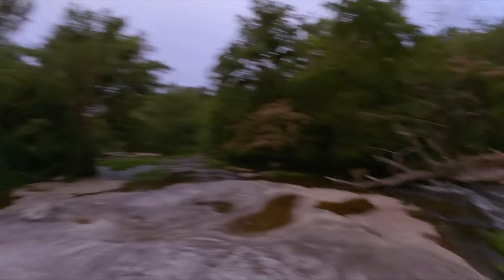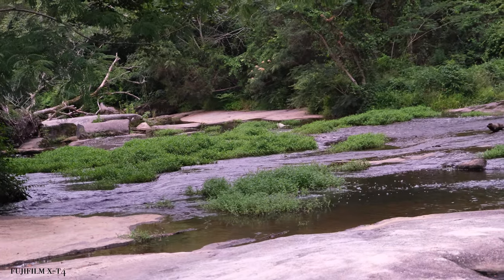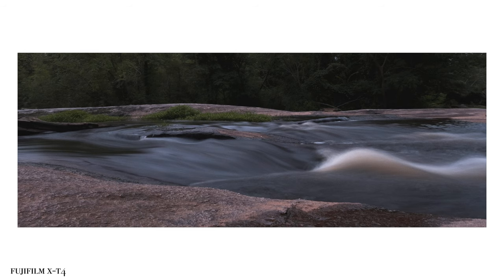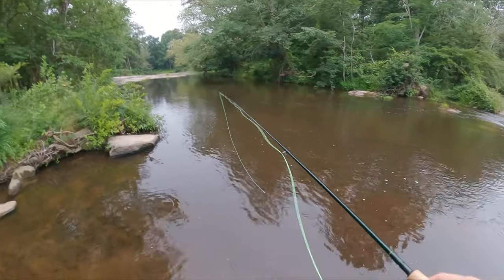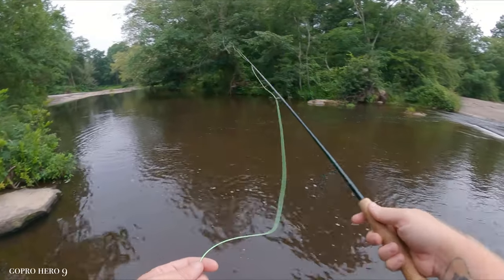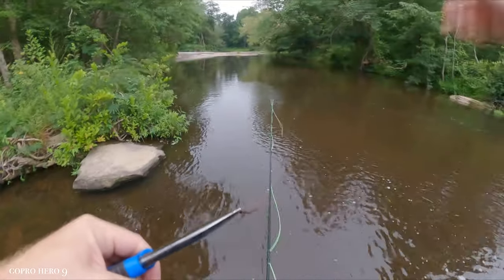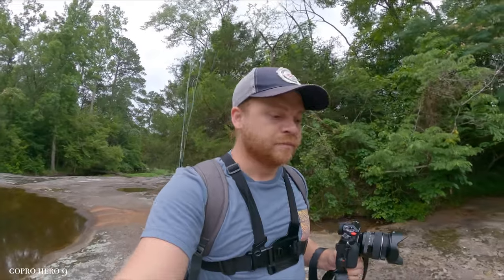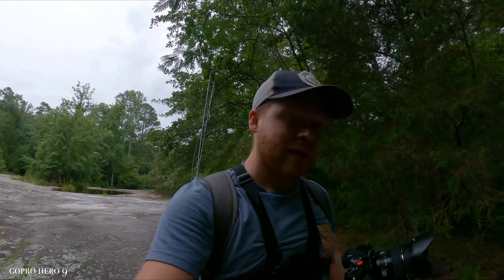Nature Photography and Fly Fishing | Fujifilm X-T4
I just got the Fujifilm X-t4 in the mail so I decided to take it out some nature photography! I also caught a few fish on the fly rod on the way!

Hardware/Software:
Fujifilm X-T3
Fujifilm X-T4
Fujifilm X-s10
Fujinon 18-55mm f2.8
Fujinon 16-80mm f4
Pentax K1000